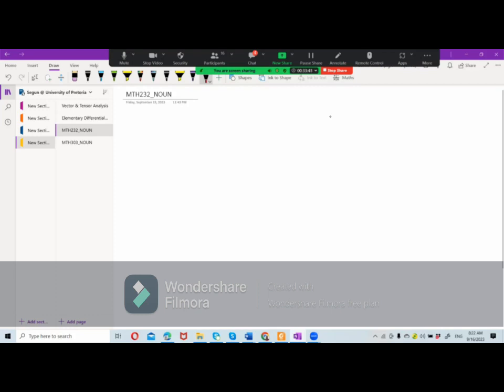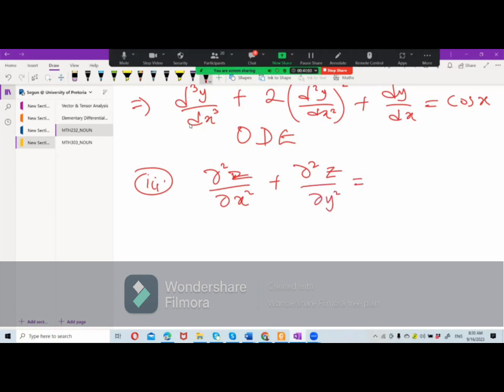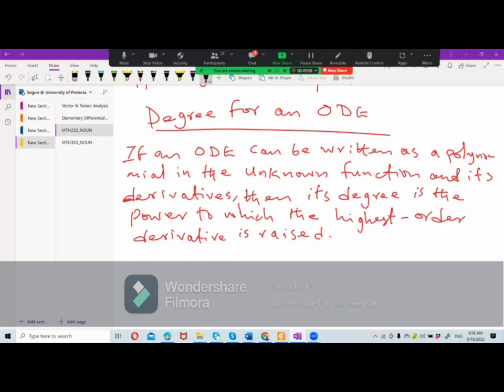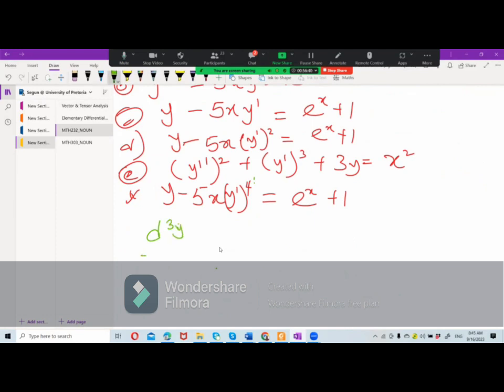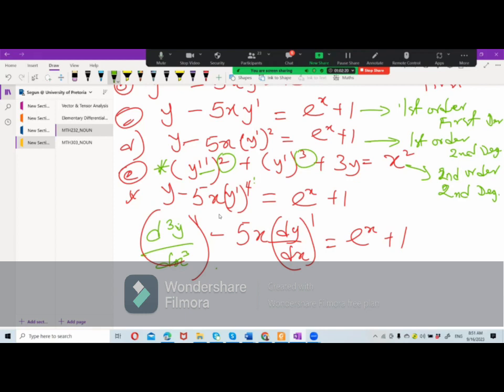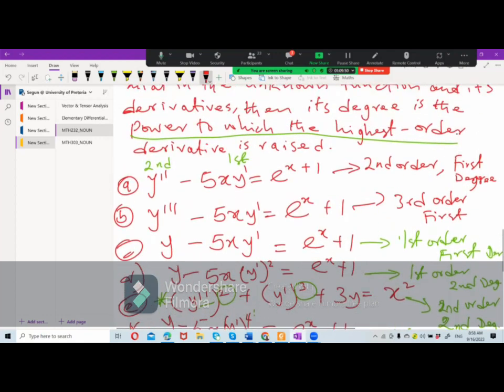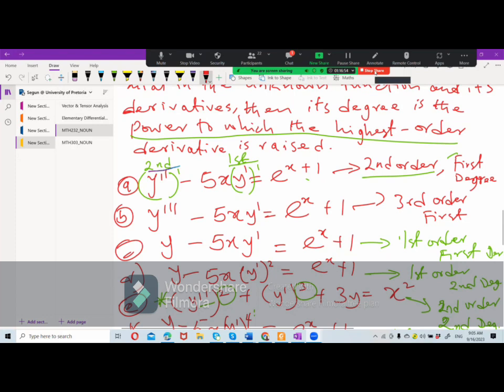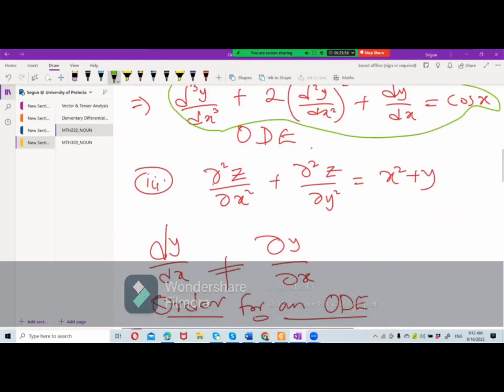Classifications of Order and Degree of Ordinary Differential Equations (ODE)